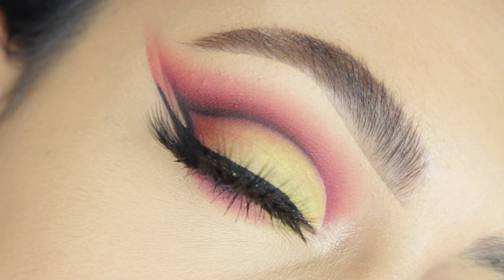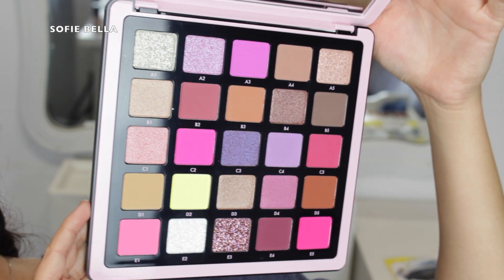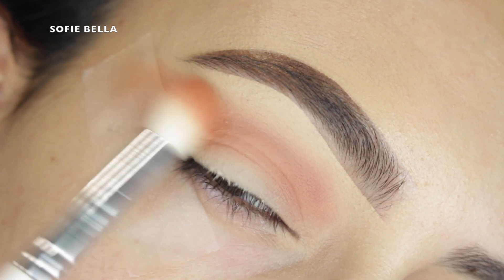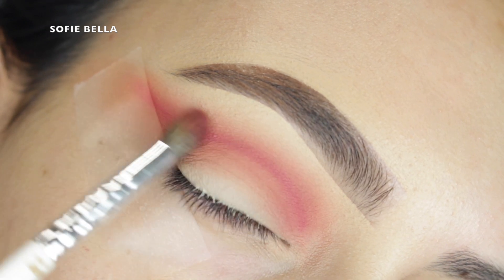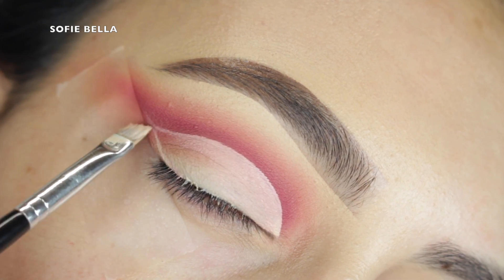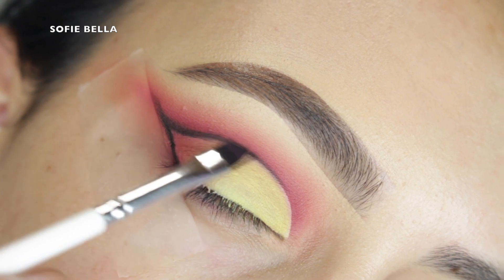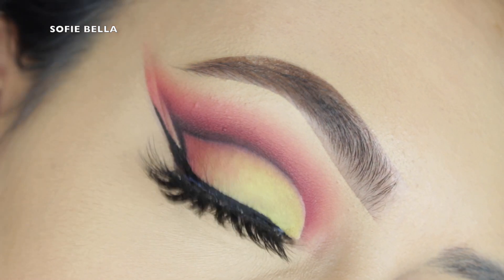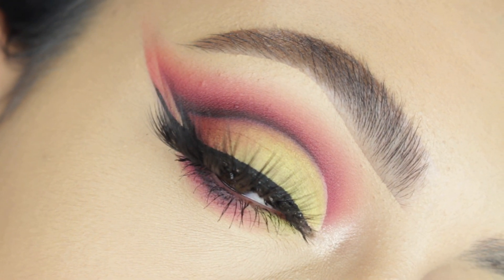NEW ABH NORVINA VOL 4 PALETTE EYE LOOK TUTORIAL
Some links may be affiliate links which means if you make a purchase through this link, I receive a small commission which helps support our channel so we can continue making videos thank you for all the love and support!

↓⇣↓⇣↓MAKEUP DETAILS↓⇣↓⇣↓
- Lashes Sofie Bella Bahama
-ABH Brow Powder duo
-ABH Clear Brow Gel
- Too Faced concealer
- Maybelline Loose Powder
- ABH Norvina Vol.4 Palette
- Pixi Glow-y Glossamer Duo
- Fenty Beauty full frontal mascara

Key words: eye makeup eyeshadow makeup makeup tutorial eyes makeup eyeshadow makeup Bronzy makeup tutorial artist tips how to makeup makeup transformation neutral tones easy makeup tutorial wearable drugstore makeup look simple easy everyday contouring daytime glam for every woman trendy eye makeup full face makeup works for all eye colors blue green brown hazel Brows Eyebrow tutorial ombre eyebrows natural full eyebrows prom tutorial Kylie cosmetics Drugstore makeup tutorial Anastasia Beverly Hills Burgundy Palette